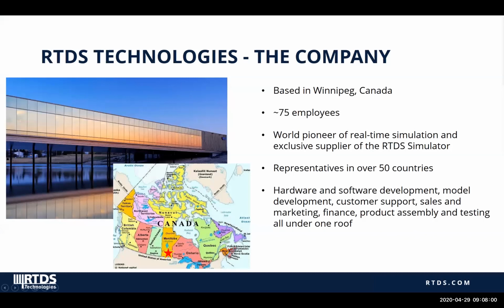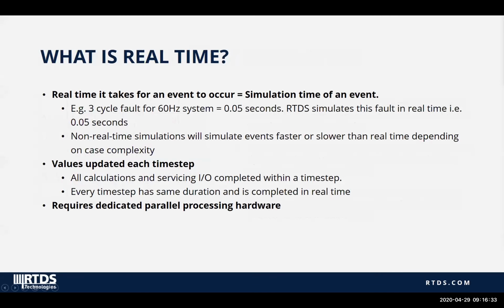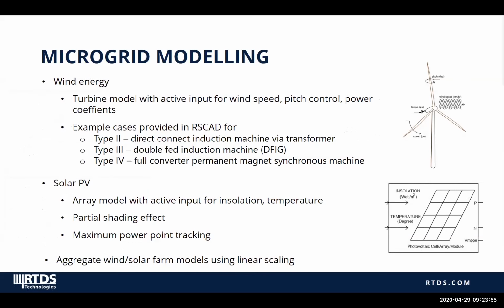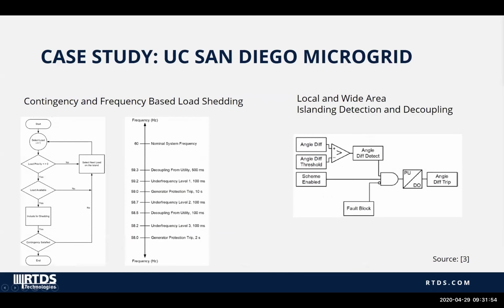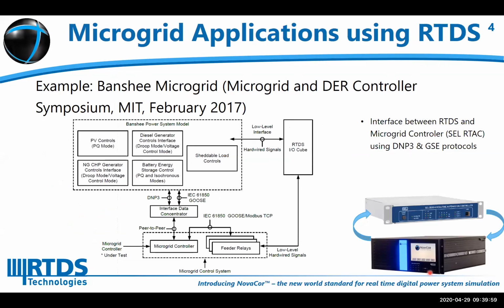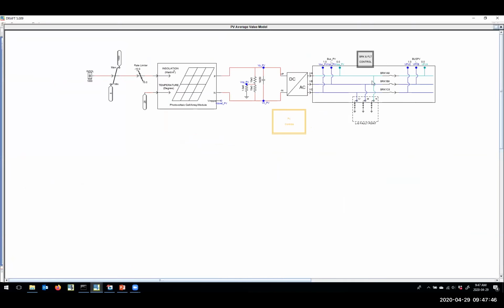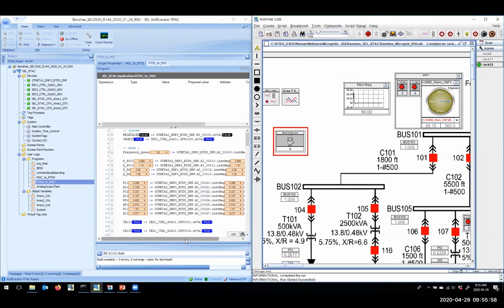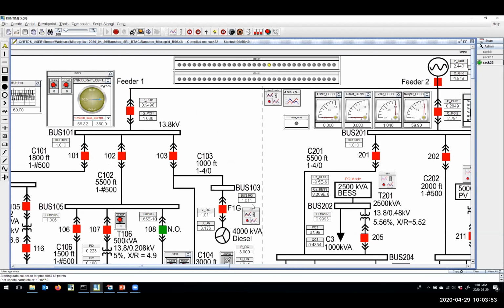Webinar: De-risking Microgrids with Real-Time Simulation and HIL Testing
This webinar will provide you with:
- A background on electromagnetic transient studies and real-time simulation for power systems analysis.
- A detailed look at the RTDS® Simulator’s hardware and software
- An overview of models and features developed for the microgrid application.
- A variety of case studies where hardware-in-the-loop (HIL) testing was successfully used to validate microgrid control and protection solutions worldwide.
- An exciting live demonstration: HIL testing of a commercial real-time automation controller connected to a simulated microgrid. Real-time use of communication protocols DNP3 and IEC 61850 GOOSE Messaging will be also demonstrated.